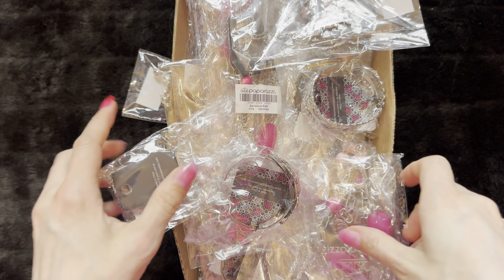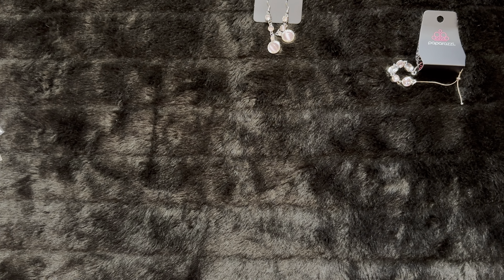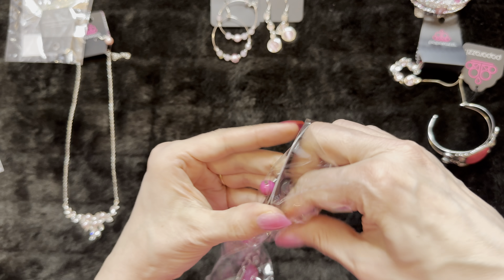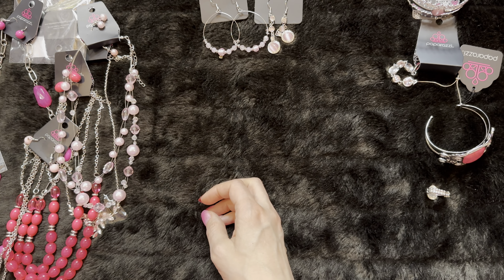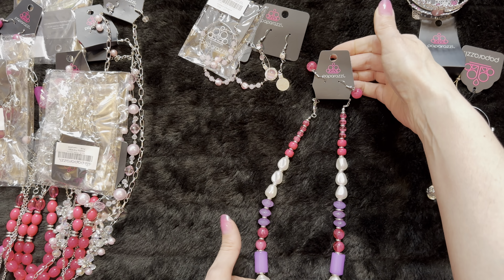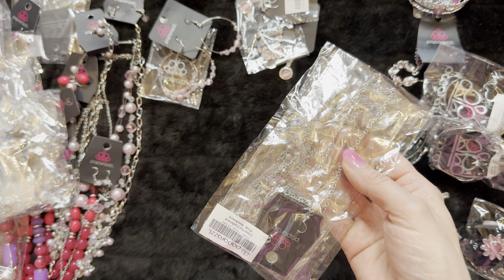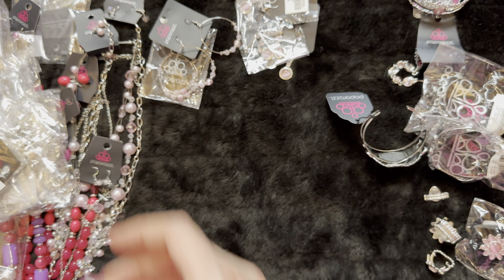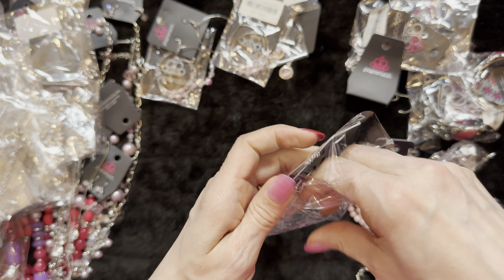Therapy Shopping Episode 2: Pink Mystery Jewelry Unboxing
Welcome to Therapy Shopping! A fun place to unwind, relax and look at pretty items! These are all Paparazzi Accessories Jewelry items and are $5 a piece.
Thank you for hanging out with me while I unbox a mystery box, sort through items, or create sets!
This video was filmed with the purpose to relax and calm those who view it, however if you would like to purchase an item, place a screenshot in the comments and I’ll let you know if it’s still available. I’ve posted my policy below👇🏻

🔥PLEASE READ BEFORE CLAIMING🔥

💕Comment the number of the item you want to purchase in the comments.

👍 If I “like” your comment then it has been set aside for you.

❤️If I “heart” your comment then it has arrived, placed in your envelope and will invoice the following Wednesday.

🙌🏻Items will be pulled and invoiced on Wednesday

🥰Buy 6 items or more and receive FR33 shipping!

to claim items ☺️ unregistered claims will NOT be invoiced.

🛍Invoices go out once a week on WEDNESDAY and payment must be made within 24 hours of receiving invoice. All Unpaid invoices will be canceled on Monday evening and shoppers will simply be blocked.
POLICY UPDATE: NO HOLDING items. Items claimed during the week WILL be invoiced on the following Wednesday. NO EXCEPTIONS.

🔥ONLY SHIPPING TO THE UNITED STATES AT THIS TIME

🛒 please keep track of your own claims

👉🏻I reserve the right to deny service (block) to those who do not pay, abuse my terms or me.

🥰Join me live on Facebook at 6:00 pm MT Friday-Tuesday